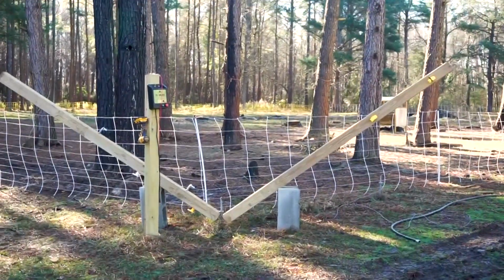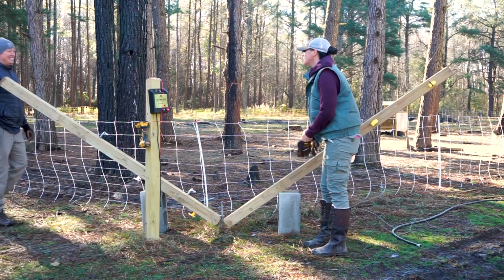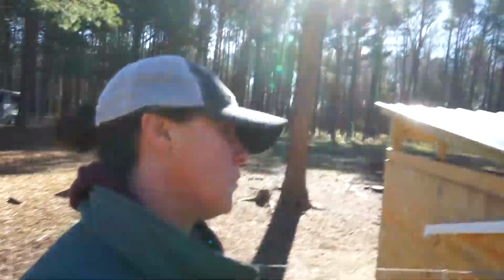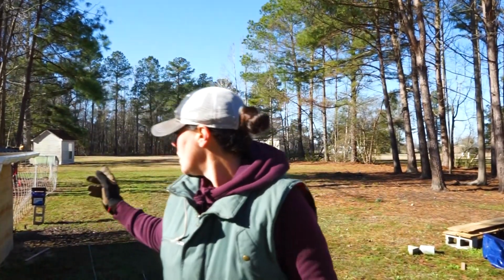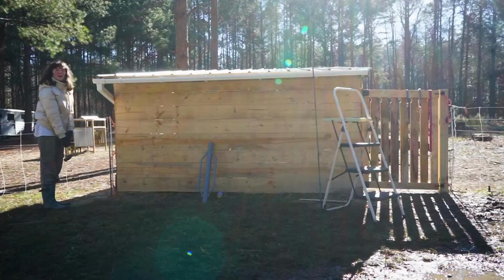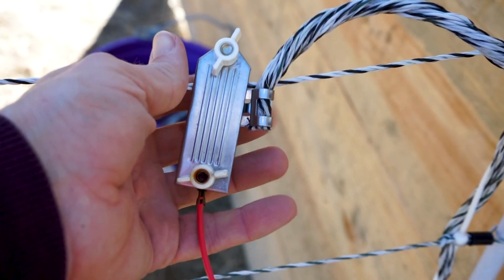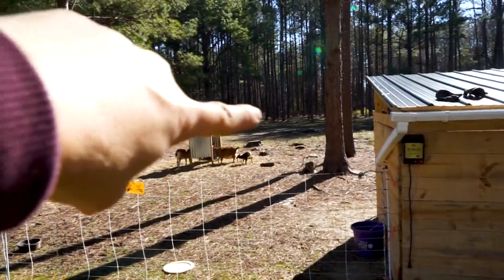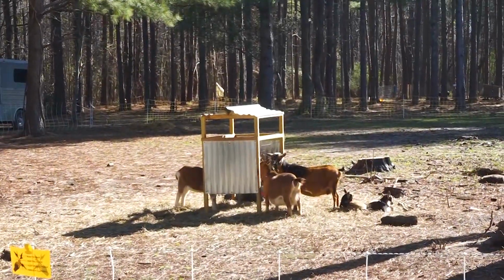If sarcasm could grow grass our pastures wouldn’t need work // Homestead Vlog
Not gonna lie, sometimes we're down right goofy. We need to shuffle things around so I am able to broadcast cover crop before the spring. We're going to use the sloppy conditions to aid us in germinating our grass seed. That way it has a chance to take root and grow some beautiful pasture for the girls spring to fall.
Premier1 fencing is an excellent option of you are building a homestead from scratch. We've found it gives us allot more options and flexibility using the goats natural tendencies to brows to help us keep brush down and clear the woods. We now use it in a semi-permanent fashion at the barn for our does in milk. Please see the links bellow for the products we're using.